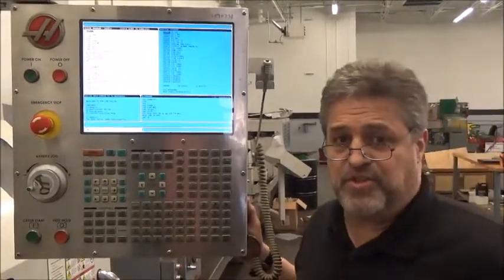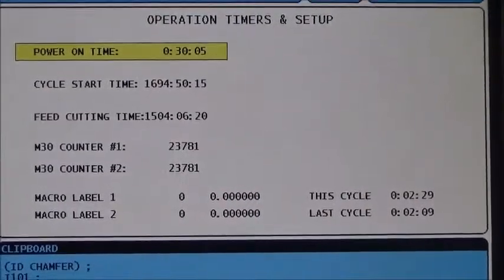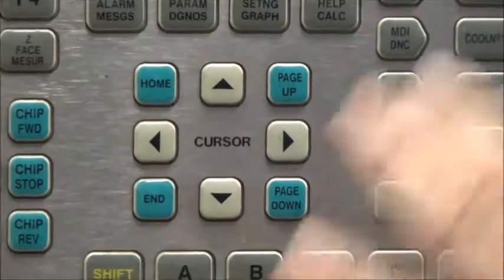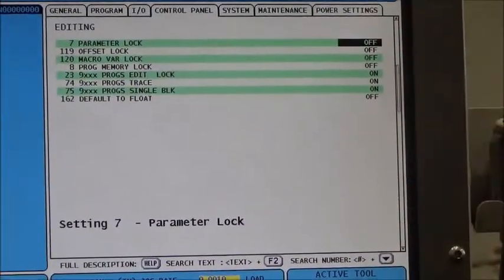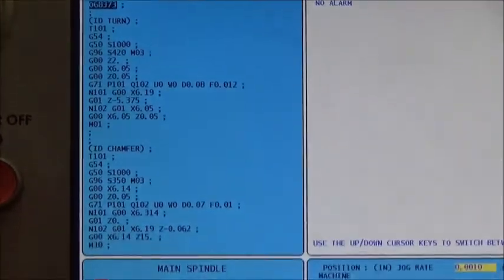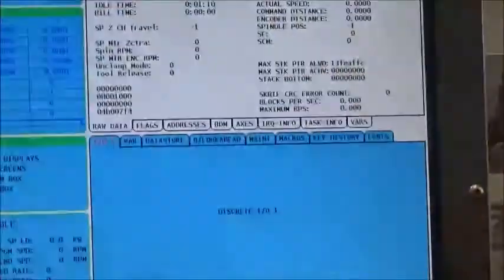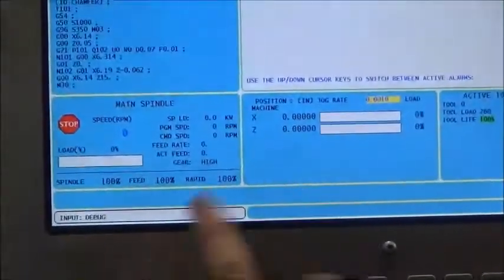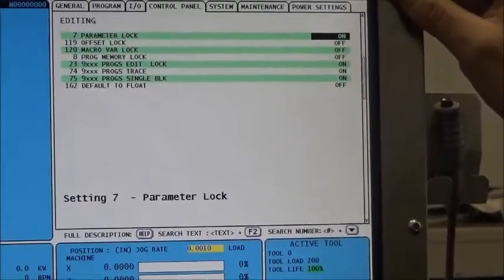Find Haas Hour Meter Coldfire Video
How to find the Hours in Debug Mode on the Haas Control with Coldfire Processor
To learn more, or to request a quote about available machines,